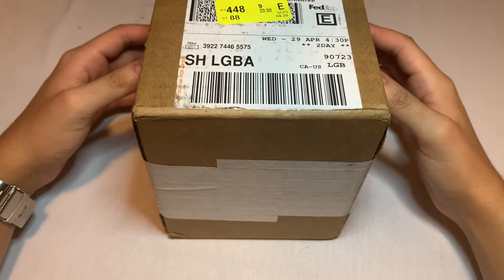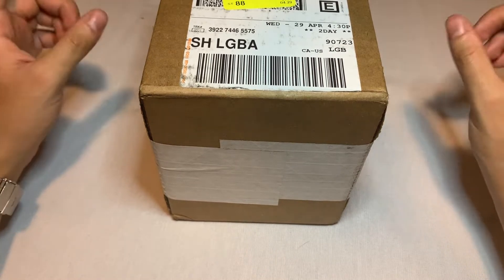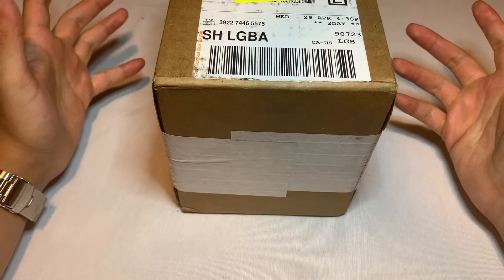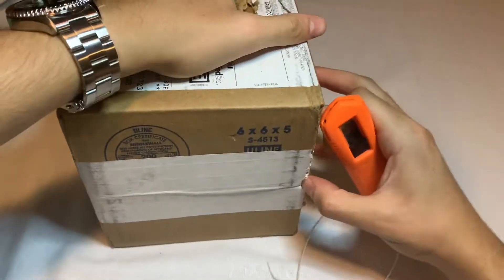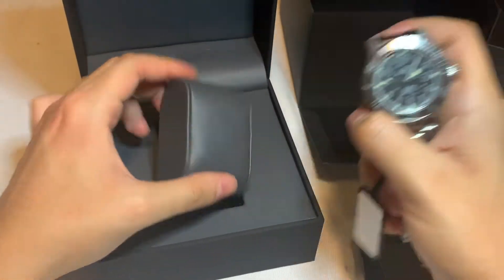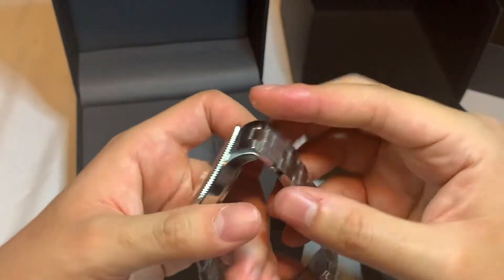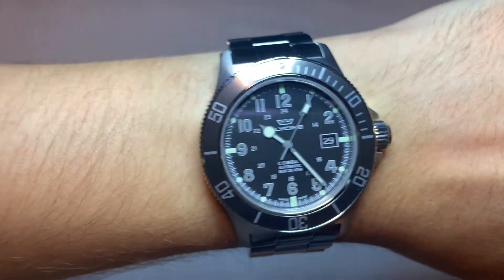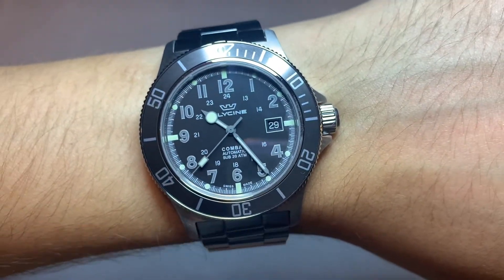Grail Watch Unboxing!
Hey guys! In this watchunboxing, I unbox a special piece that I've wanted for a long time. One day, I was randomly surfing the web for watches and stumbled upon this watch on sale for $280! The very next day (and after placing my order the night before) it was on sale for $240. -_____

Had to return that first one, then repurchase it, but it almost didn't work out as they sent me an email saying they may not have the watch in stock and would return my money if that were the case.

The watch in question is the GlycineCombatSub being sold on the Invicta website. Luckily it worked out. This is a SwissMadeWatch with Sapphire Crystal, 200m of Water Resistance, 60 click bezel, Milled Clasp and great dimensions and build quality. Check out the unboxing of the GL0076

Follow my watch page on Instagram!